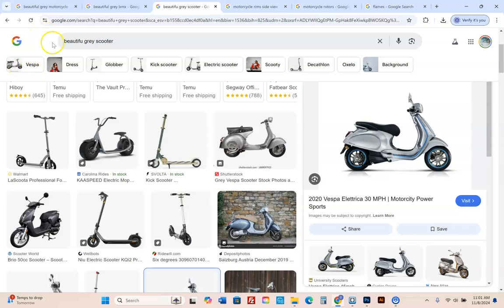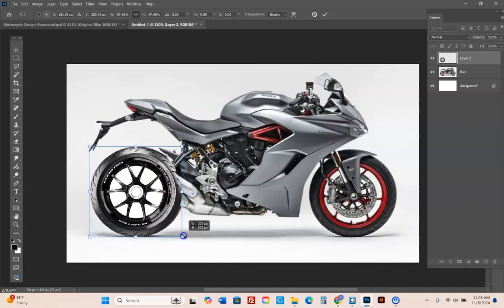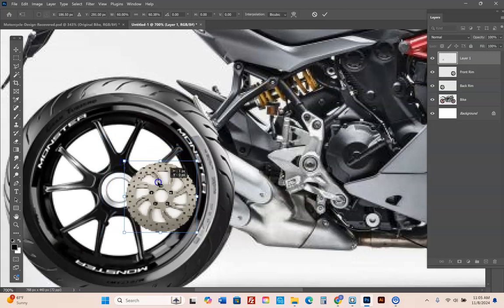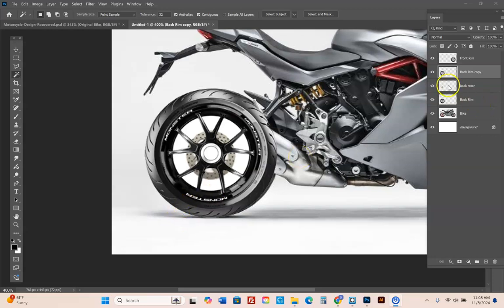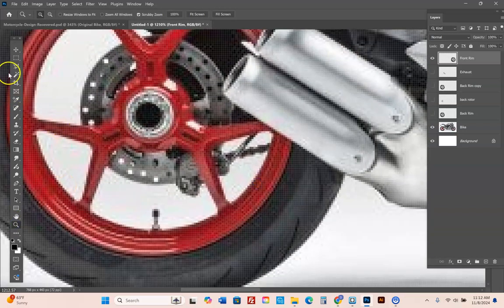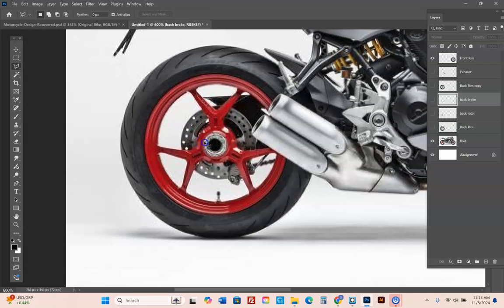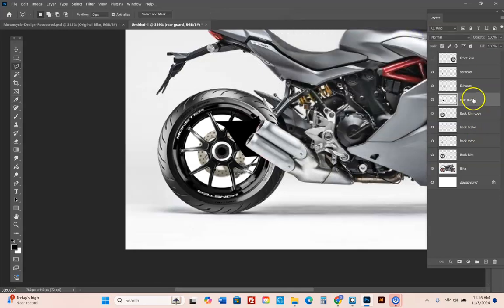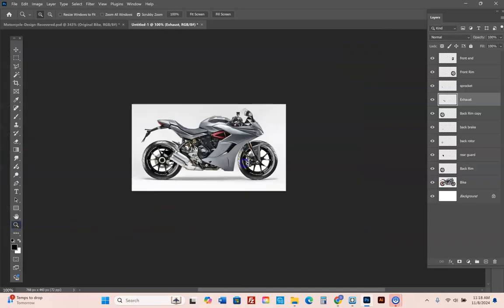Photoshop Motorcycle Design | Video 1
Learn to design a motorcycle in Adobe Photoshop using specific tools.

Topics Covered:
Lasso Tools
Eraser Tools
Layers
Transparencies
Magiuc Want Tool

StudentPortfolioNY.com